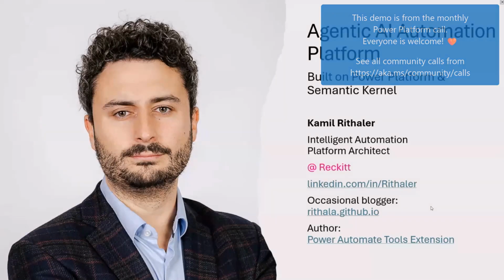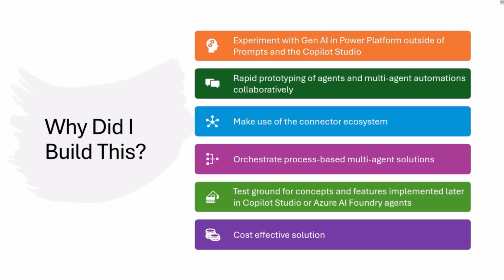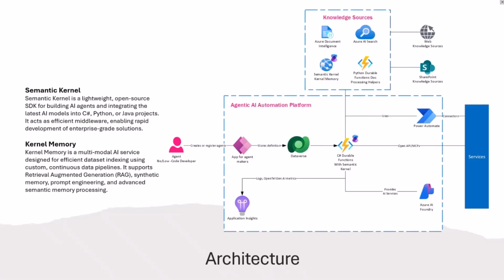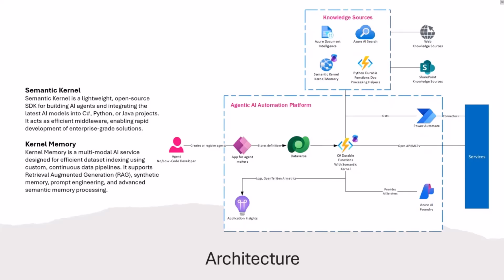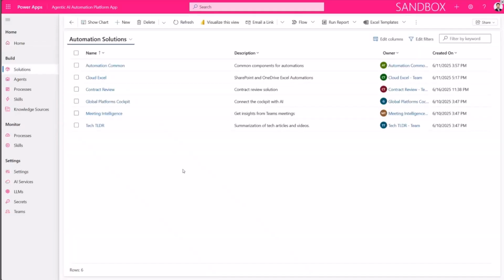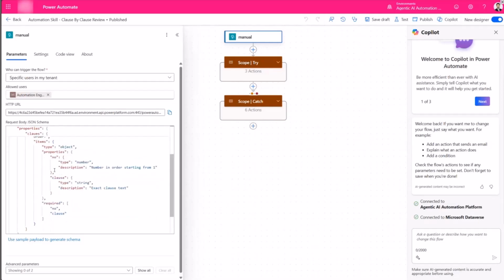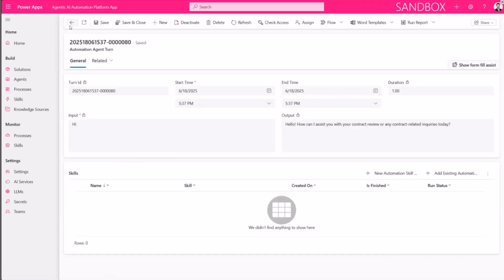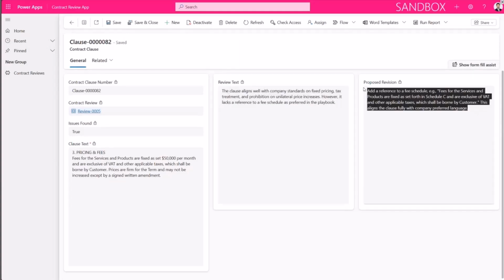Agentic AI Automation Platform Built on Power Platform and Semantic Kernel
Kamil Rithaler shows a multi-agent automation platform that uses Power Platform as the canvas and Semantic Kernel as the engine: define agents, skills, and knowledge in a model-driven app; orchestrate with Power Automate; and run cost-effective models via Azure AI Foundry. A contract review example uploads a document, triggers clause extraction and specialist analysis, then writes structured results back to Dataverse—with observability in Application Insights and vectorized knowledge via Kernel Memory.